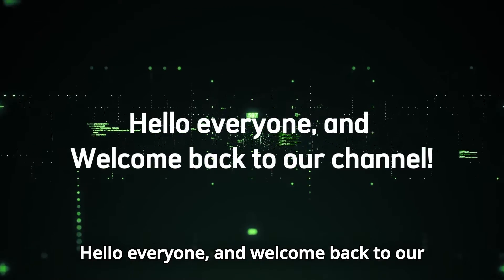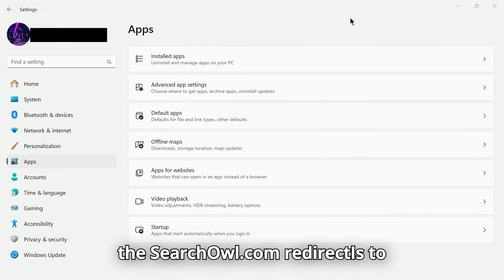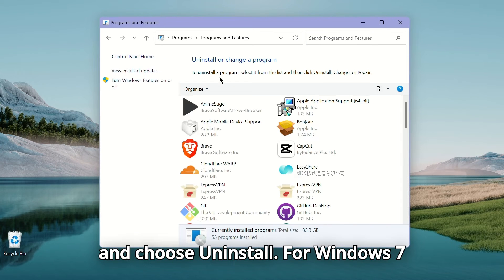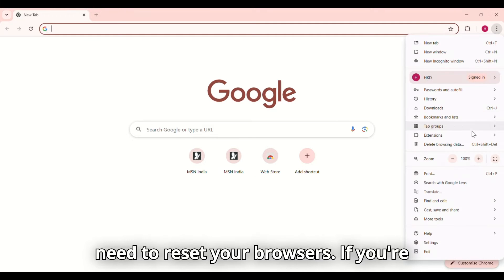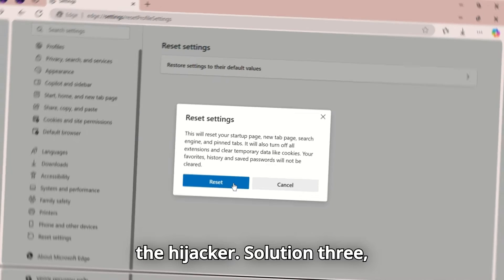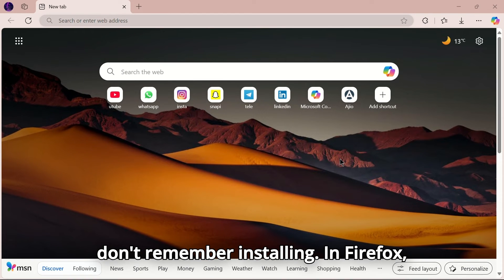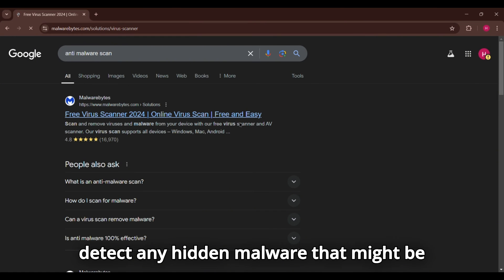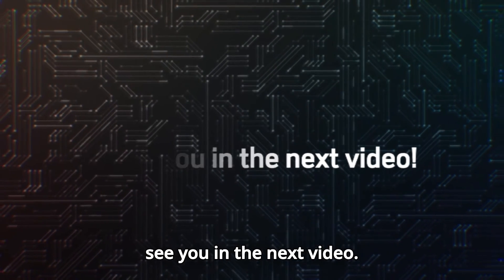Search-owl.com Virus Redirects - How to Remove It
In this video, we'll guide you through the steps to remove the "Search-owl.com" virus redirect from your browser and computer. You’ll learn how to uninstall unwanted applications, reset your browser settings, and remove suspicious extensions. We’ll also cover how to scan for malware and ensure your system is free from further infections. Whether you’re on Windows or macOS, these solutions will help you stop the redirect and regain control of your browsing experience.

virus removal guide.